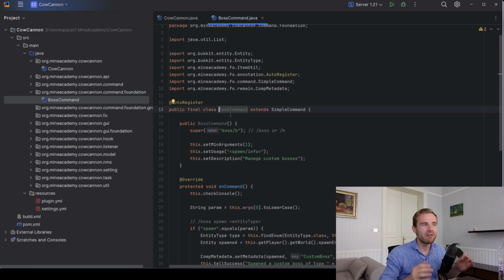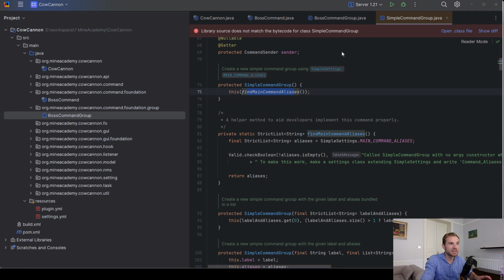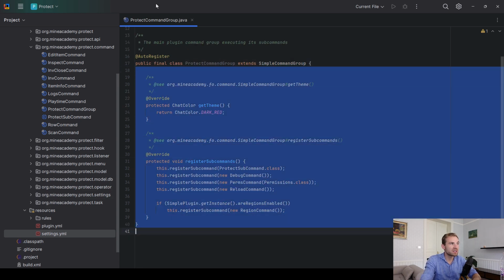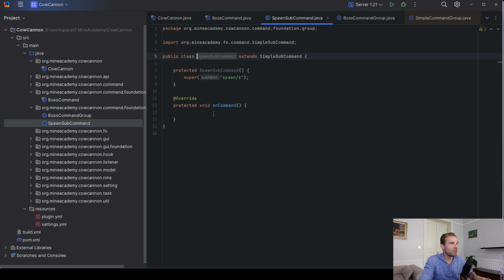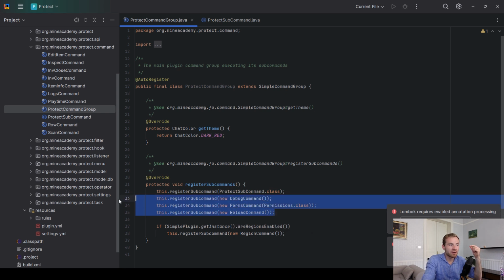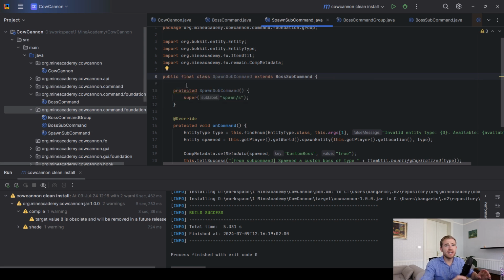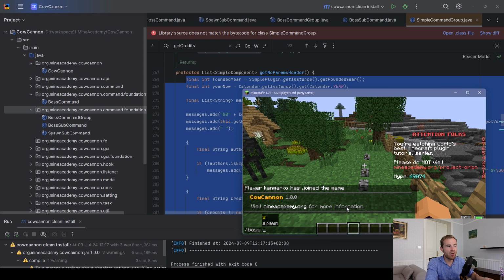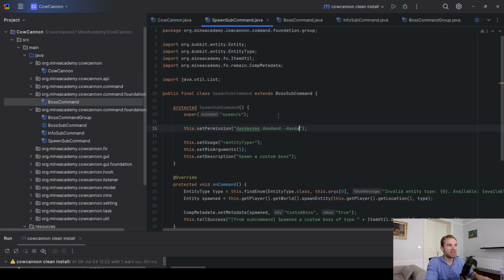Ep67. Command Systems (Advanced) - Minecraft Plugin Development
In this video, we'll cover how to write command groups in your Minecraft plugin. This is useful when your plugin command has plenty of sub-commands and you want to maintain high coding standards while splitting each sub-command into its separate class.